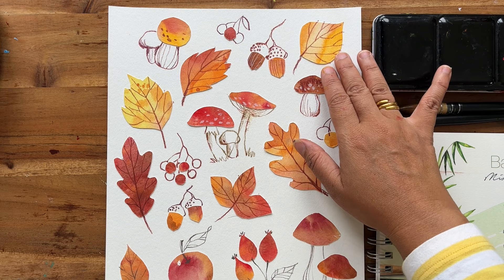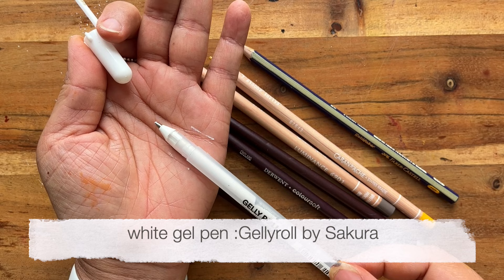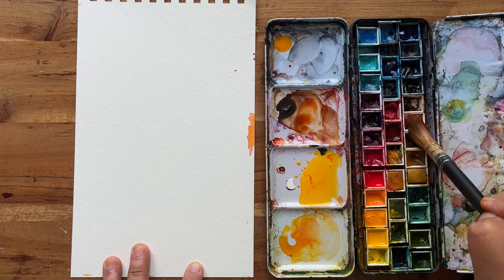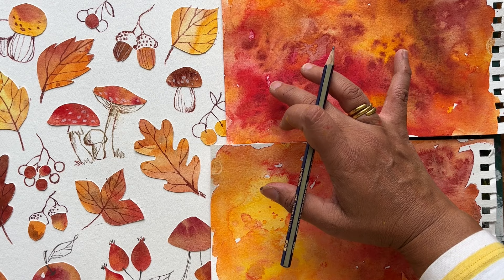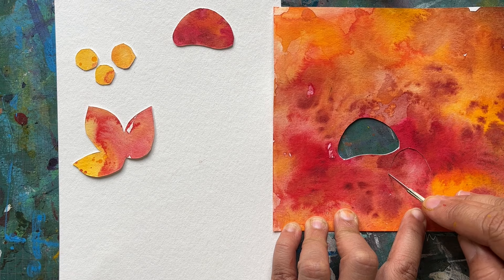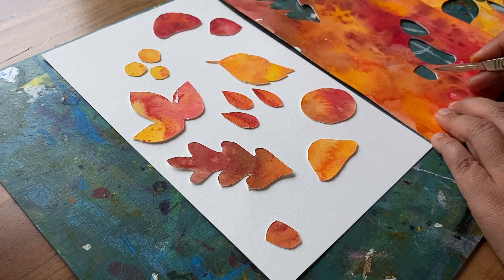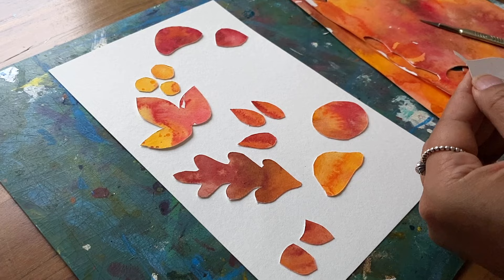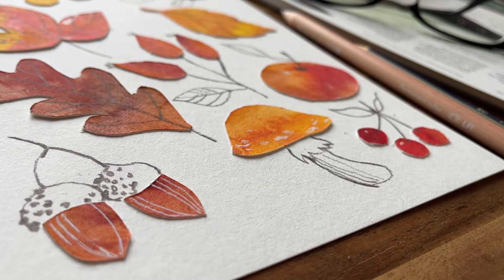How To Make Autumn Mixed Media Collage Art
Learn how to create stunning artwork featuring vibrant berries and leaves from textured papers with this Mixed Media Collage Art Tutorial!. This step-by-step project captures the essence of the season and is perfect for both beginners and experienced artists.

I used the Hahnemühle Bamboo Carnet de Voyage for this artwork.